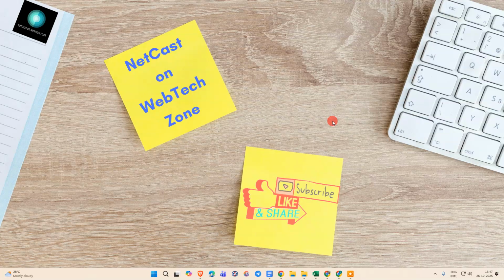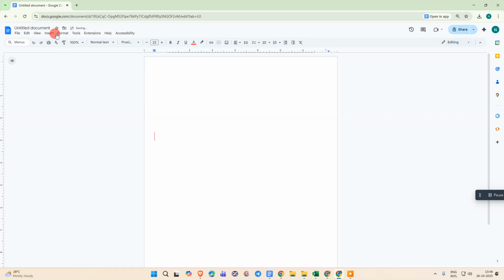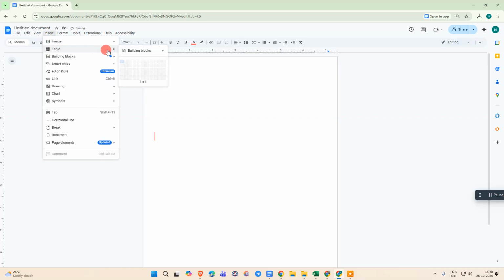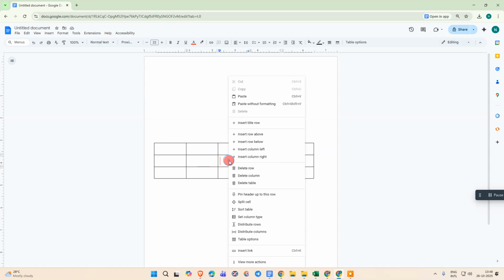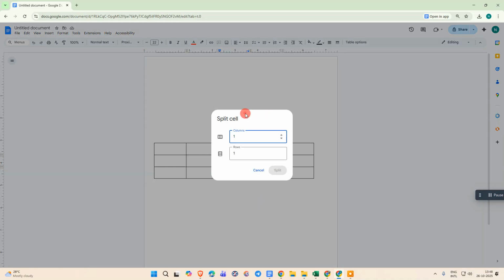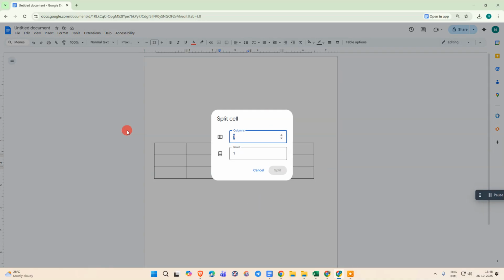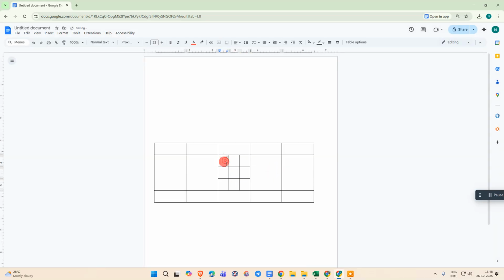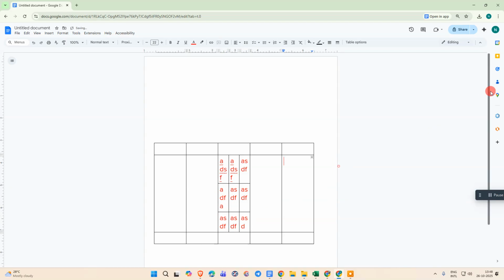Google Docs Tutorial: How To Split Table Cell into Rows & Columns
in this video i show how to split table cell in Google Docs very easy way. first insert table then select the cell you want to split and right click on it. now choose split cell and enter how many rows and columns you need like 3x3 and apply it. this will divide that single cell in multiple small cells inside table.

Queries covered in this video:
how to insert table in Google Docs
how to split one cell into multiple cells
how to choose rows and columns size during split